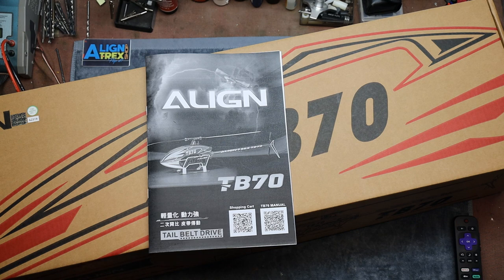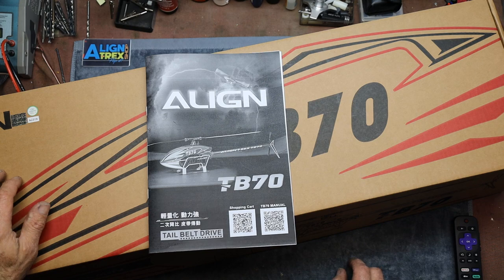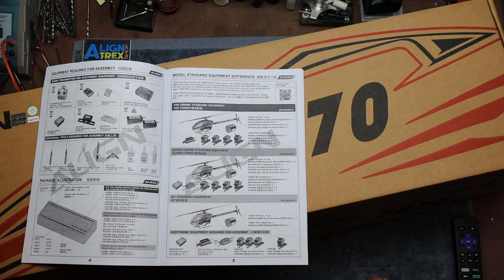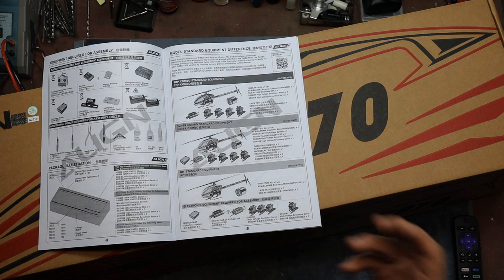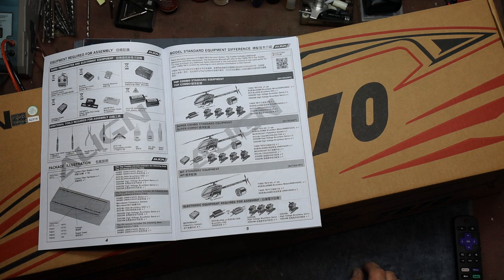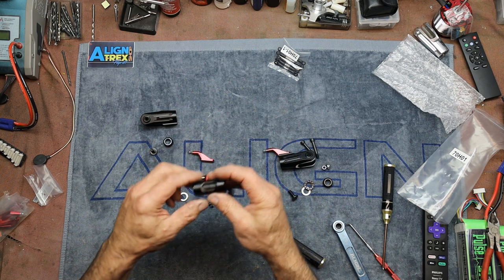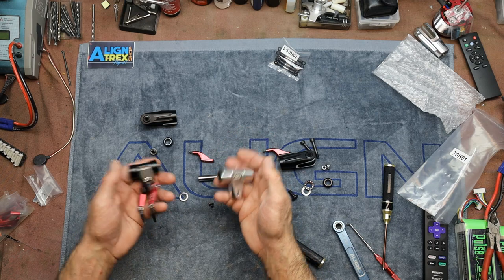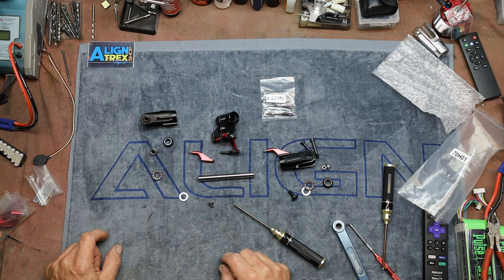Align TB70 build. Part 1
Building the New Align TB70 helicopter